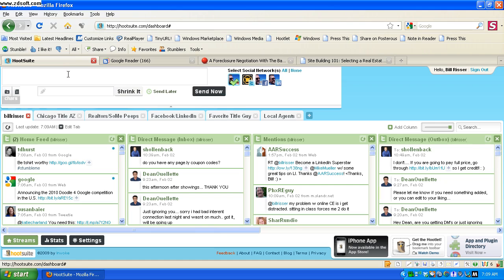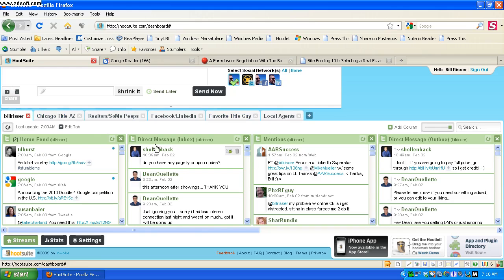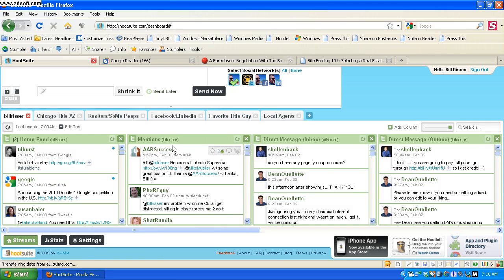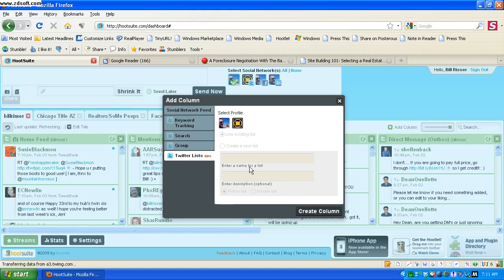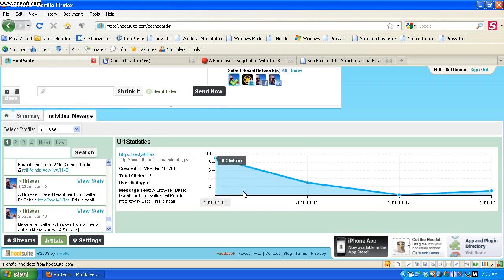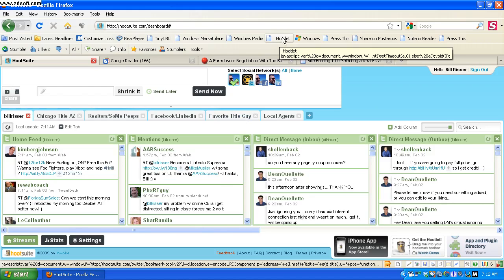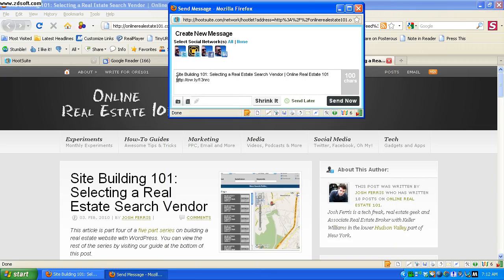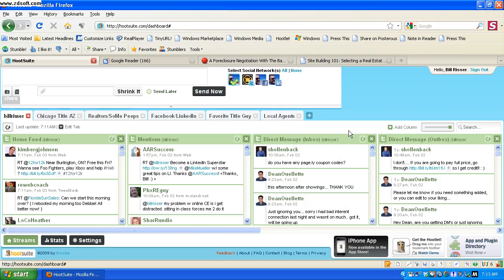Chicago Title HootSuite Demo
A very quick run through of HootSuite's highlights...